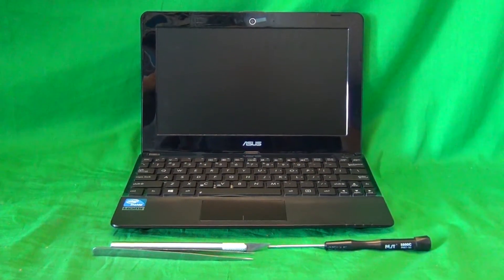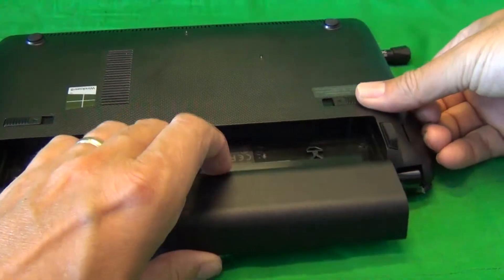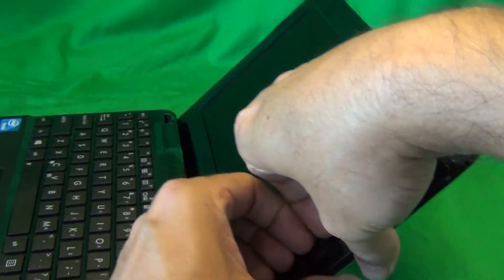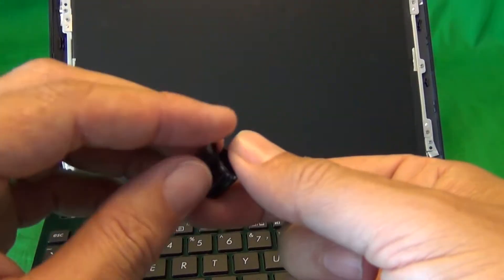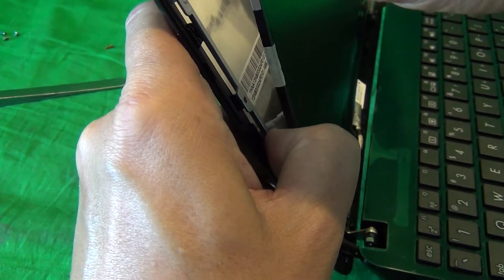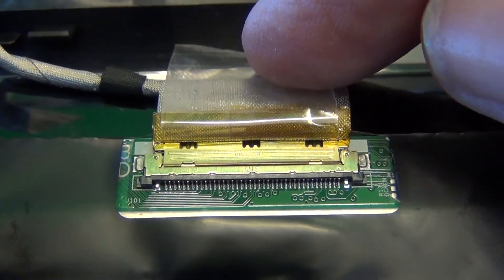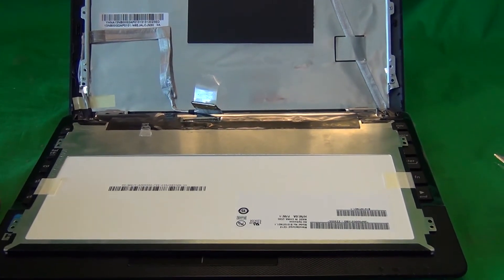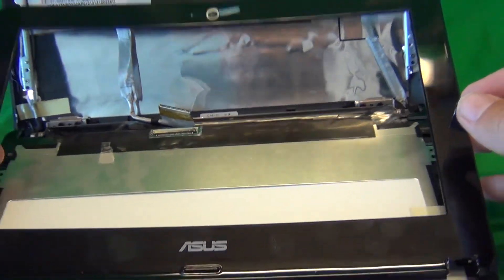ASUS 1015E Netbook Screen Replacement Procedure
Step by step instructions to replace a cracked screen on a ASUS 1015E netbook computer.